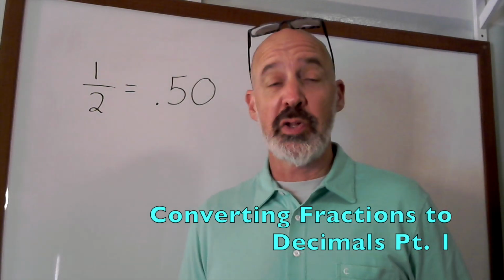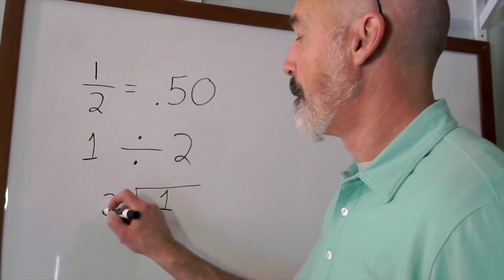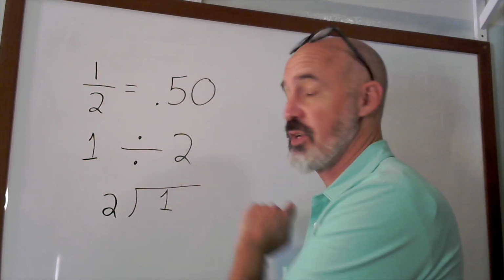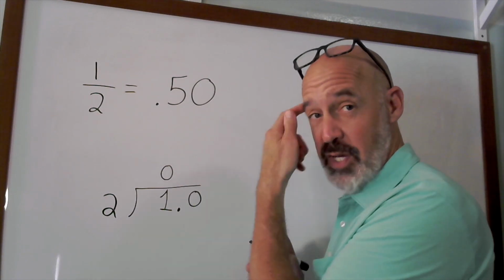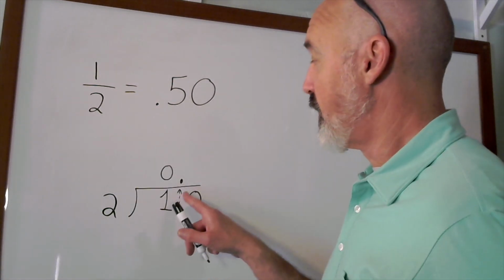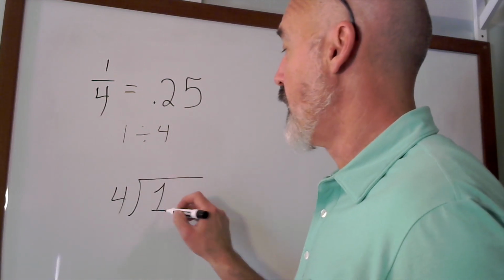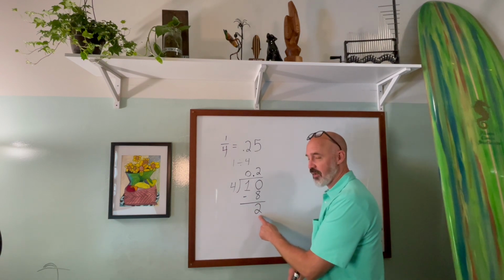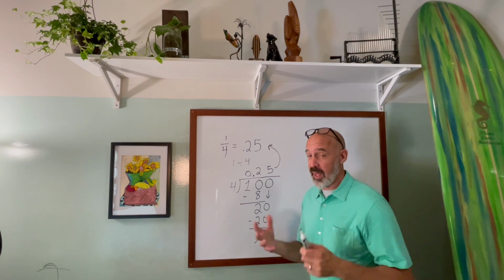Make SENSE of converting Fractions to Decimals using Long Division - Part 1 - Important Insight HERE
This video is for parents and teachers alike. It is for anyone who wants to know the 'why' behind what they are doing!

This is part one in a series explaining a valid use for long division. When we convert fractions to decimals it is helpful for students to see how the numbers match with what they already understand. When 1 divided by 2 ends up being .5 this makes sense because kids already understand that 50 cents is half of a dollar.

This video also shows long division converting 1/4 into .25. Please model these ideas when working with your child!